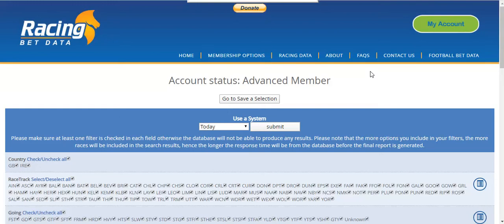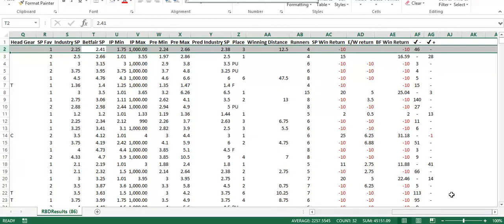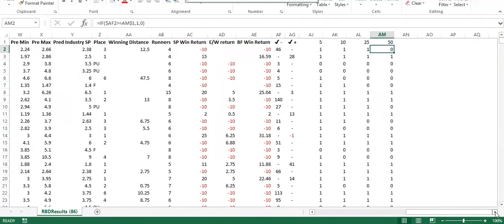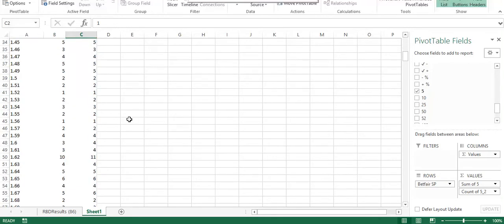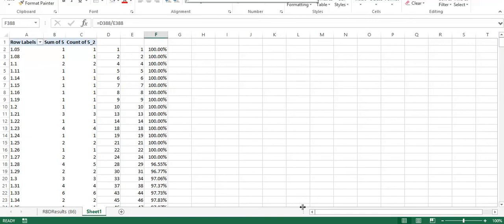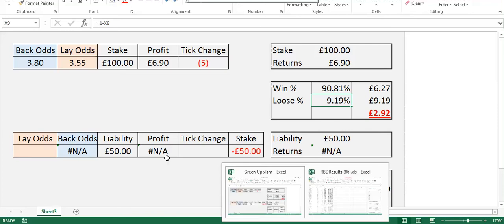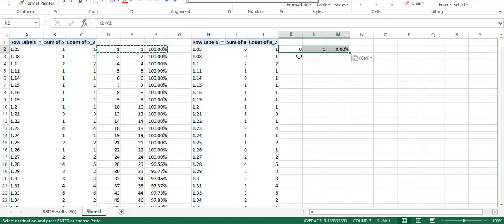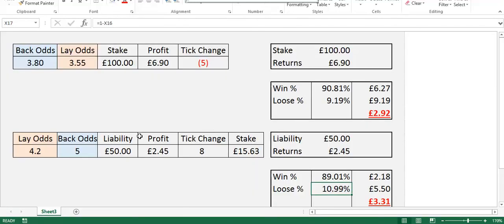Using data to analyse L2B and B2L output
to find profitable angles for L2B and B2L trading. Data can be filtered to suit using our dashboard, then exported to Excel to further analyse.